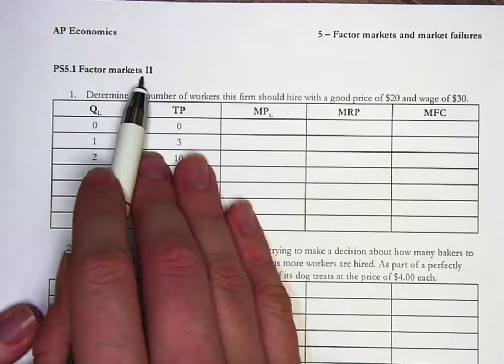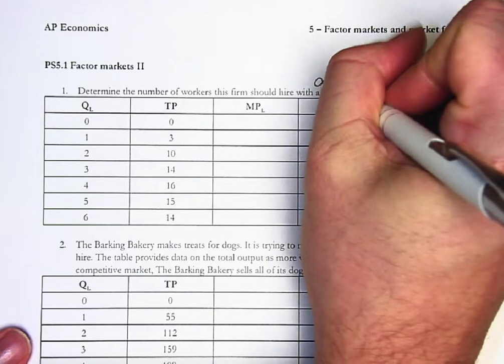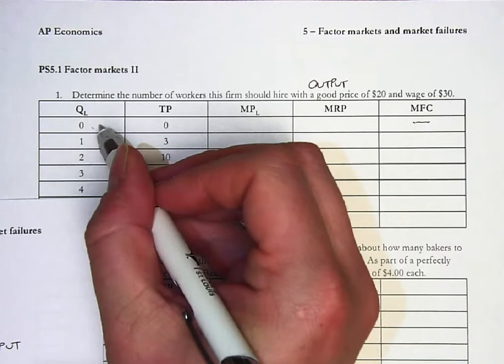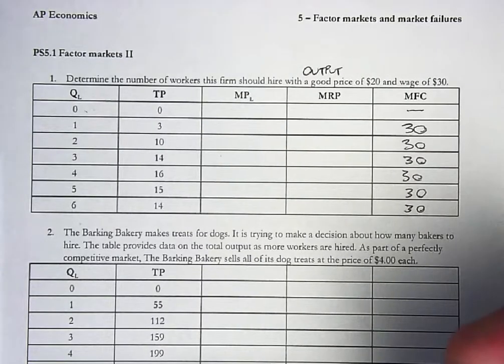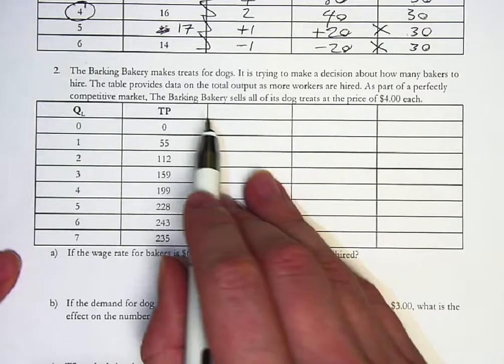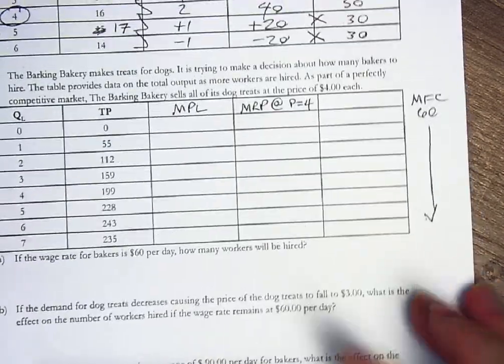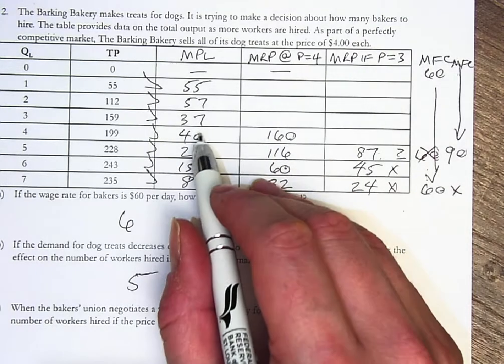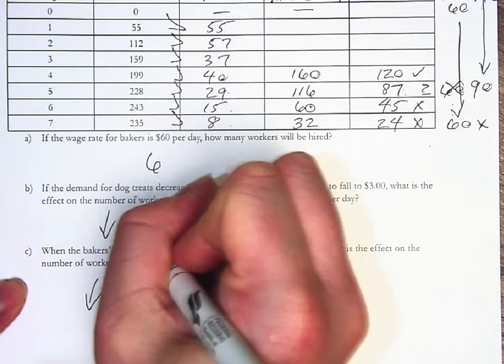PS5.1 II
factor markets practice